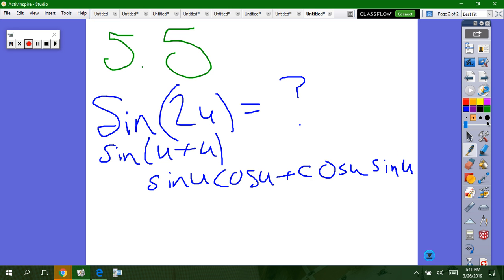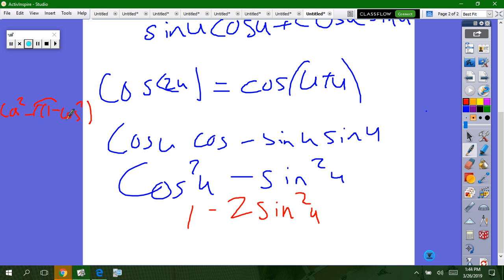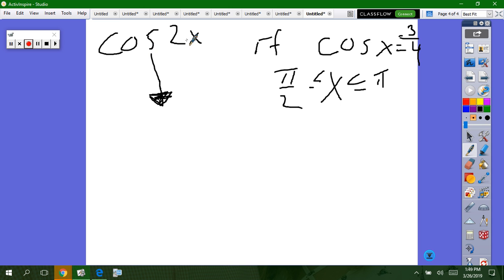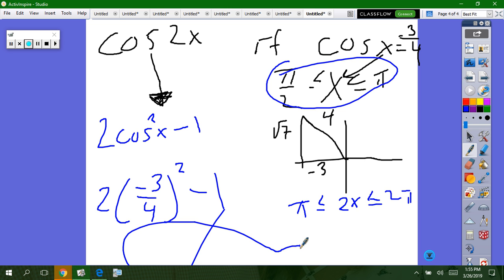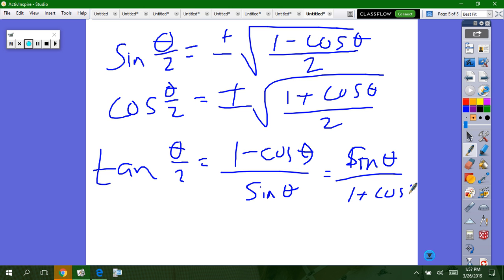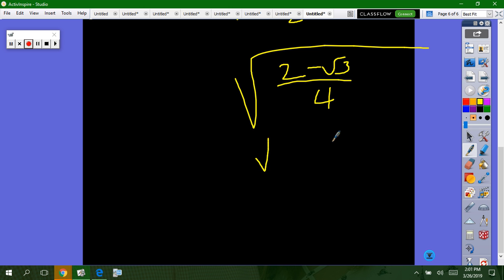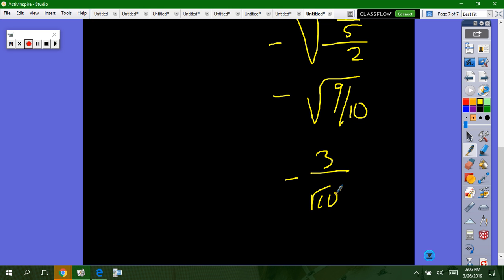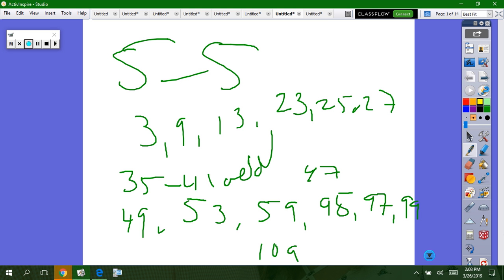A4 5 5